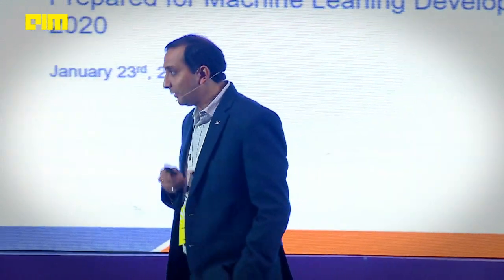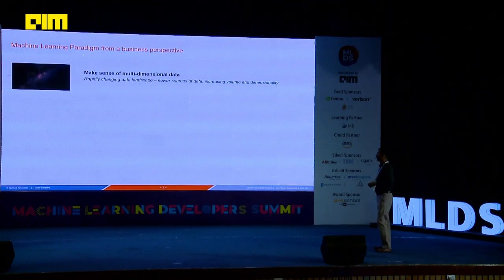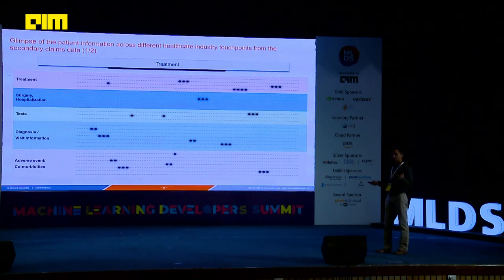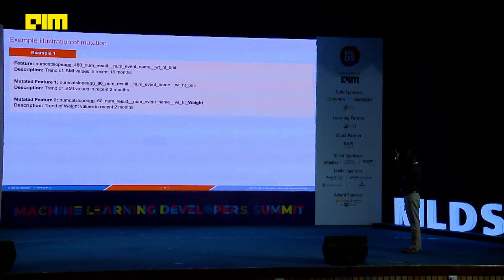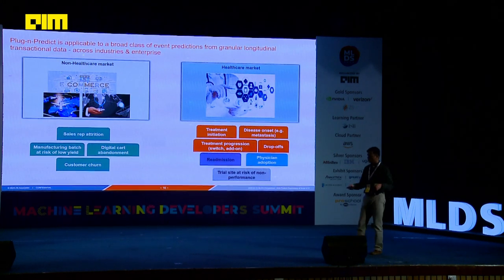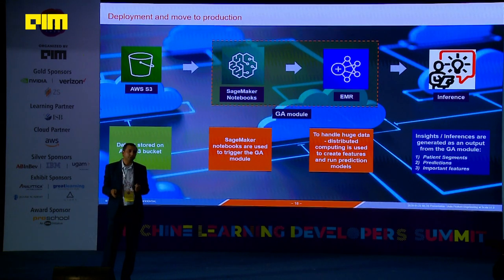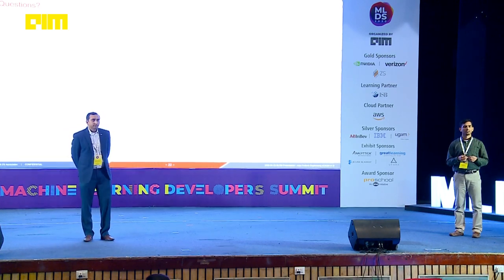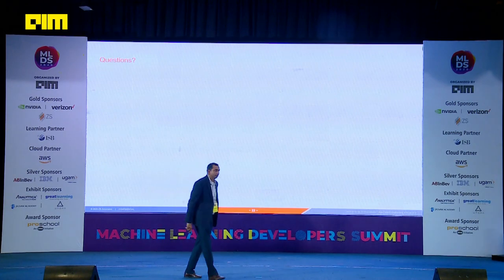Automated Feature Engineering at Scale – PoV By Abhishek Trigunait & Sagar Madgi [MLDS2020]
Across industries, organizations and brands are seeking opportunities to drive topline growth by predicting individual customer journey events and customizing interventions to address corresponding gaps or opportunities. The estimated impact of predicting these events and addressing the leakages can be in the range of millions, to even billions of dollars. Machine learning approaches are being increasingly used to predict these customer events accurately. Feature engineering, and selection is core to these approaches. Typically, there is extensive effort undertaken to handcraft features and manually iterate through alternate models. However, this is increasingly challenging given the increasing volume, dimensionality and temporal nature of the data. Domain experts can hypothesize relevant factors to consider for specific customer events, but, identifying the right set of feature across numerous permutations is a matter of conjecture and combinatorically complex. Automated feature engineering and discovery approaches offer a viable alternative for handling this combinatorial complexity in an optimal manner. In this session, we seek to present an approach to that effect, inspired by evolutionary algorithms and key considerations in enabling it at scale.

Abhishek Trigunait, as the worldwide CTO, leads the software product and technology group globally at ZS. As a seasoned global leader, he is an expert at leading large technology organizations, building award-winning products and driving transformational initiatives through effective change management. He specializes in SaaS/Cloud, Big Data and AI/ML solutions. Prior to ZS, Abhishek worked as a senior Director for ePS (WCG), leading teams across the U.S., Asia and Europe.

Abhishek holds an MBA degree from the Boston University and a B.S. in computer science from the Visvesvaraya Technological University, Karnataka. He also has a strategic management certificate from Harvard, a project management certificate from BU Global and has pursued an Executive Program in Artificial Intelligence from MIT Sloan & MIT CSAIL.

Passionate about the areas of strategy, leadership, innovation and technology, he is an acknowledged contributor of the book “Kaplan MBA Fundamentals PM” and a member of various renowned councils and research committees such as Harvard HBR Advisory Council, McKinsey Quarterly Executive Research, MIT Technology Review Global Panel and Computerworld Inner Circle Research.

Sagar Madgi is a core member of the Real World Data & Insights (RWD&I) space at ZS. As part of this team, his primary focus is development of AI-driven products, utilizing healthcare data, to derive unique insights across domains as varied as R&D, commercial and marketing. Sagar holds a B.Tech in electronics & communications engineering from the National Institute of Technology, Karnataka, Surathkal. Passionate about machine learning to the healthcare space, Sagar has participated in numerous competitions across forums such as Kaggle and Synapse.